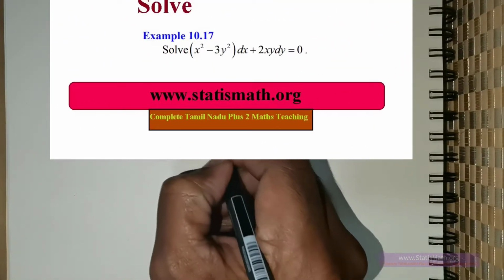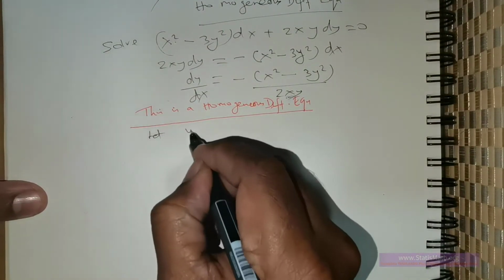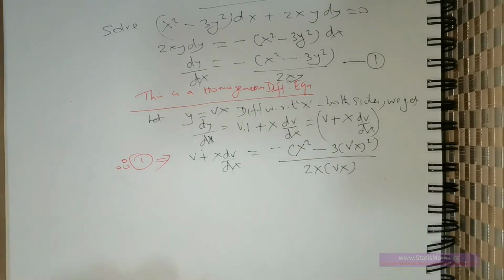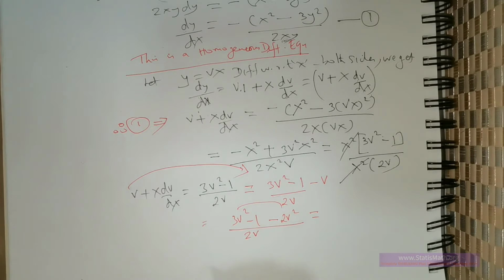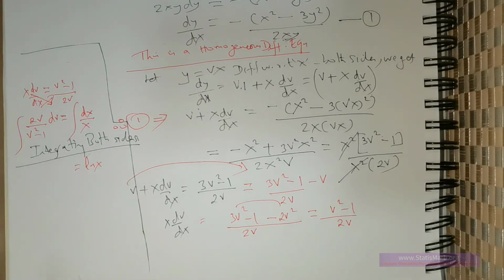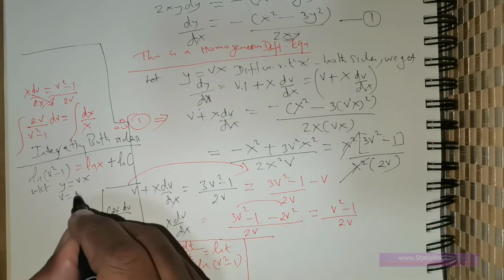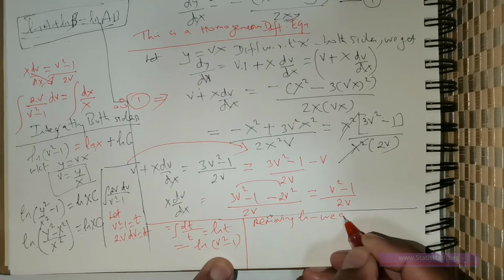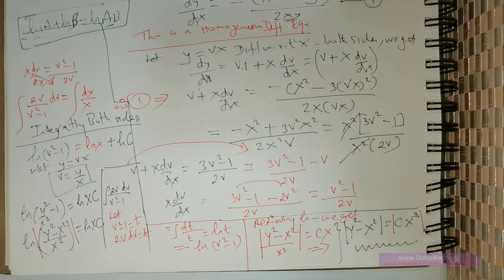Homogeneous Differential Equations: Example10 17